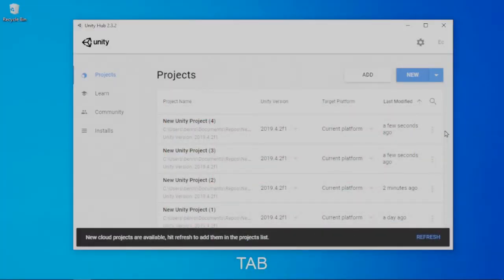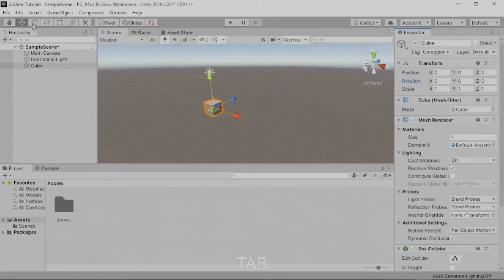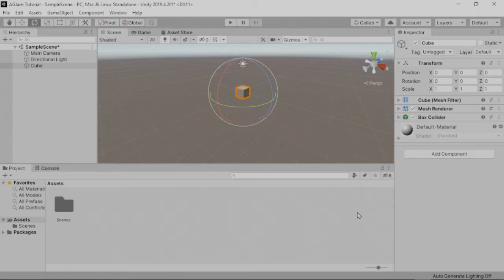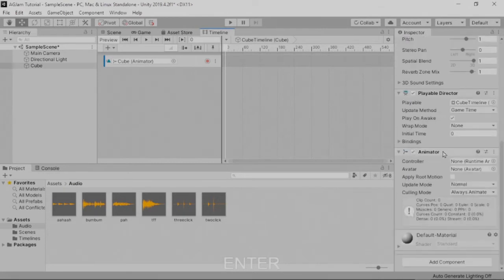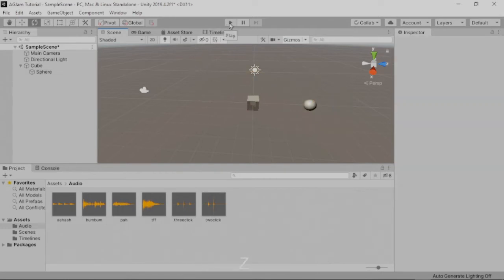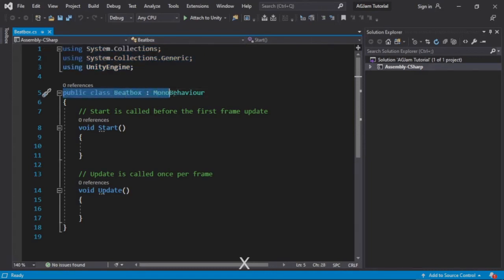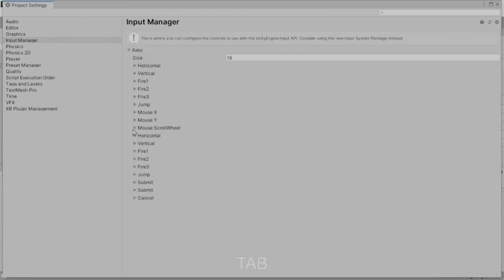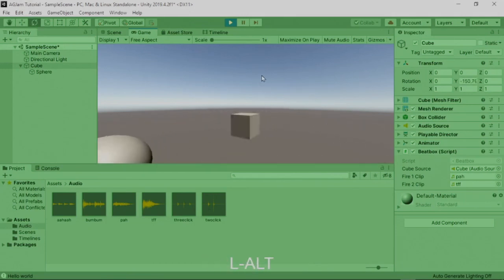Intro to Unity for Audio People (for AGJam 2020)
A tutorial for people who've never used Unity, before, but want to get straight into making sounds.